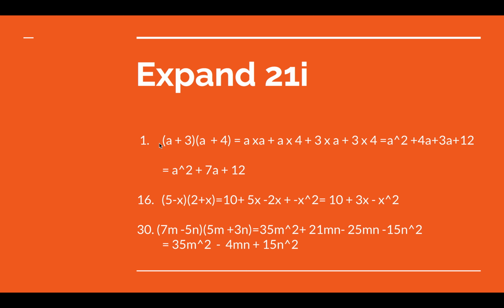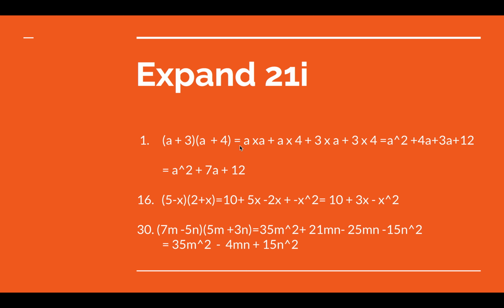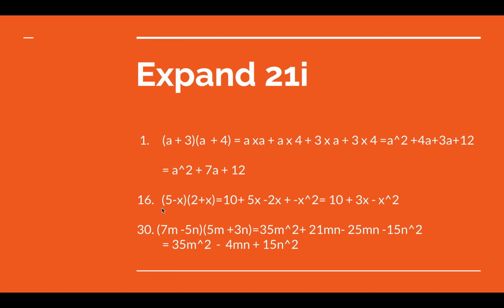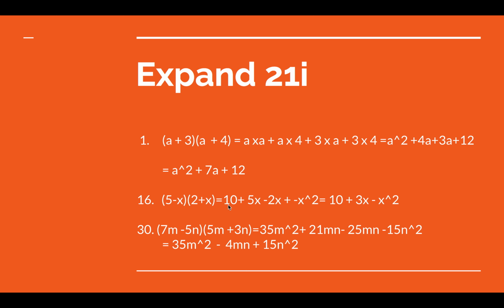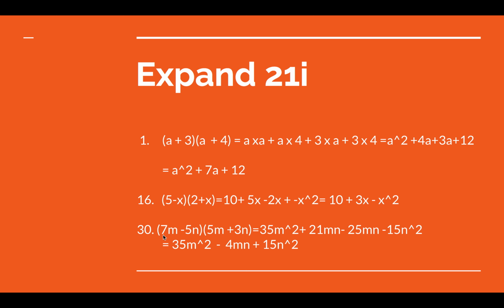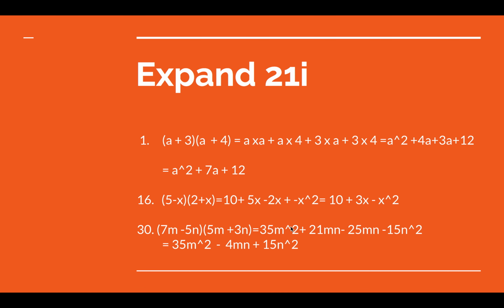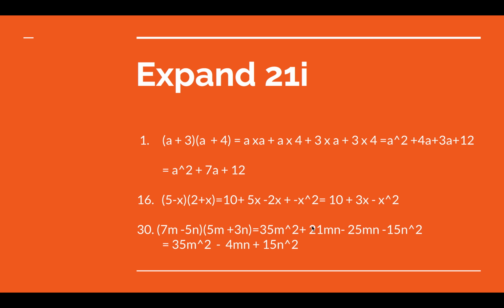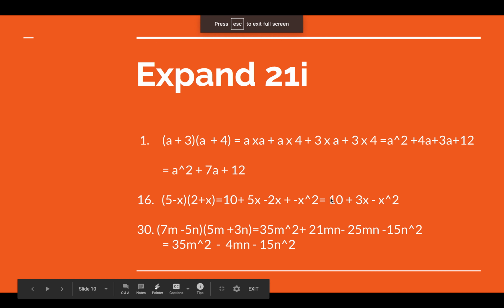Expanding Brackets Part 2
ZIMSEC Form 1 Math